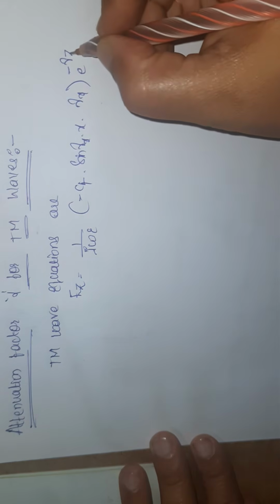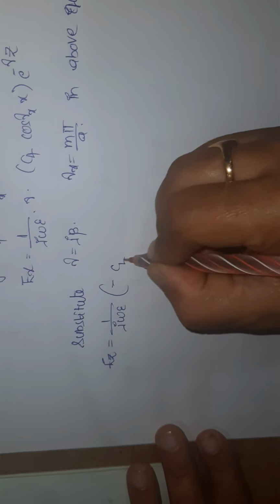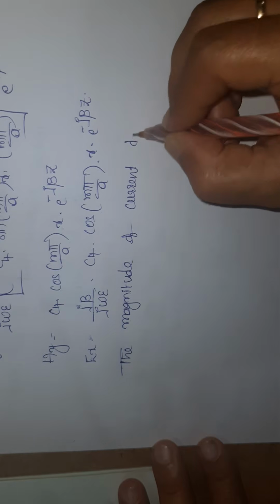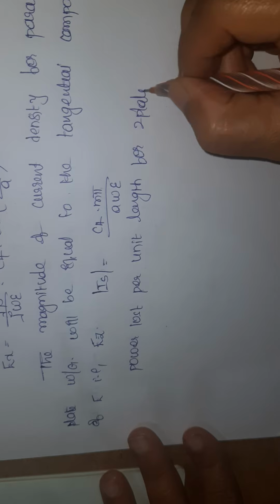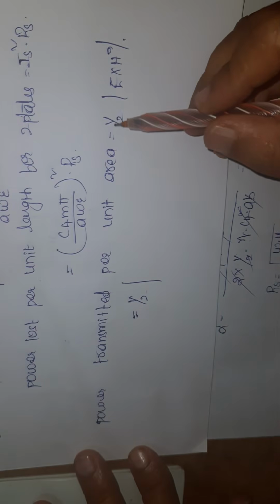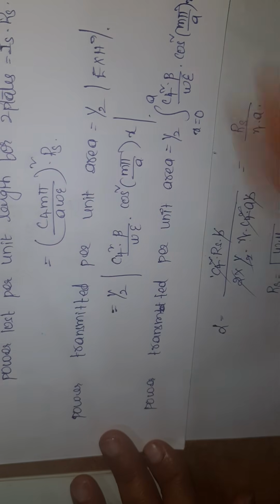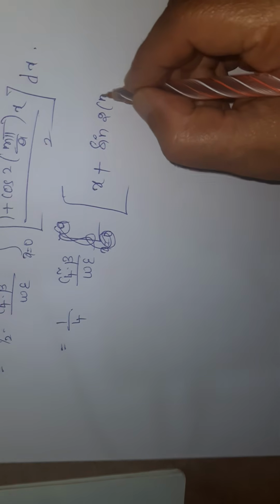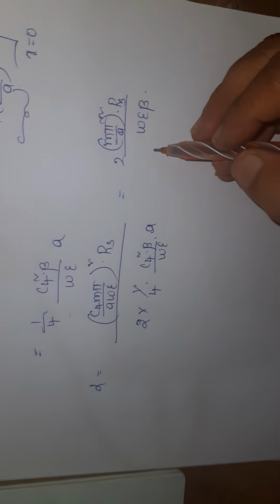MWE:19. Attenuation of TM mode parellel plane waveguide